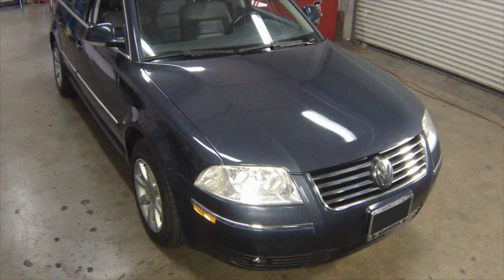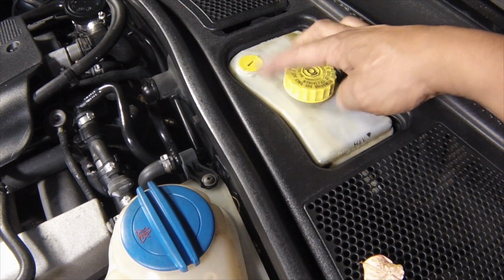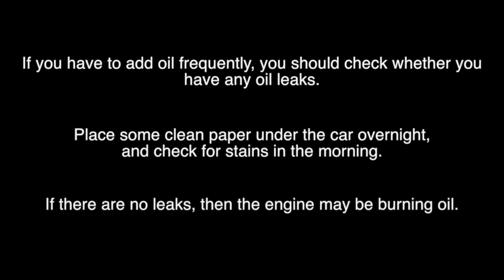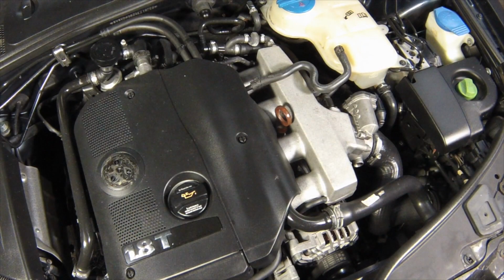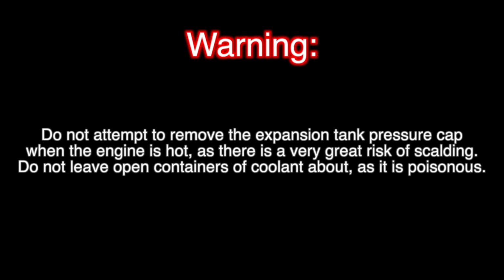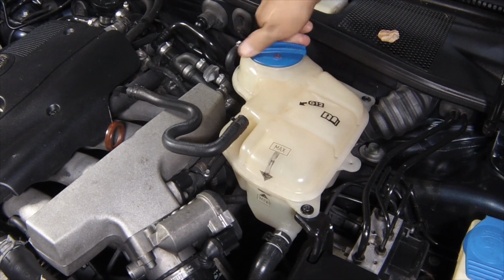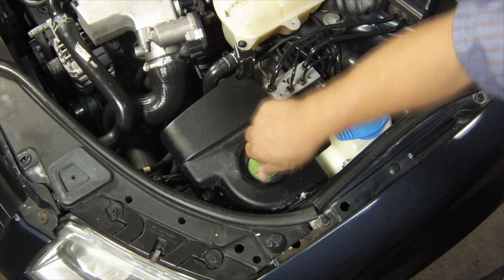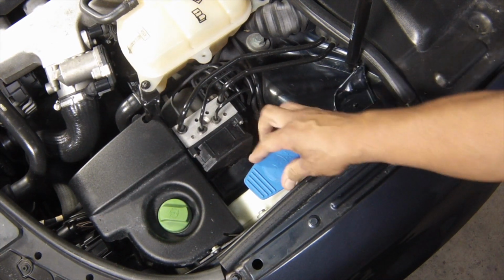How to Check the fluid levels on a VW Passat 2000 to 2005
Do you need to Check the fluid levels on your VW Passat 2000 to 2005 but don't know where to start? This video tutorial shows you step-by-step how to do it!

Our VW Passat manual covers petrol and diesel engines, and includes videos for some of the most common jobs, which you can see here in this playlist.

What's covered:
Saloon and Estate, including special/limited editions.Petrol: 1.8 litre (1781cc) and 2.0 litre (1984cc) 4-cylinder, including turbo.Turbo-Diesel: 1.9 litre (1896cc) 4-cylinder.

Exclusions:
Does NOT cover ‘Tiptronic’ transmission or 4-Motion models. Does NOT cover new range introduced June 2005. Does NOT cover V5, V6 or W8. Does NOT cover V6.